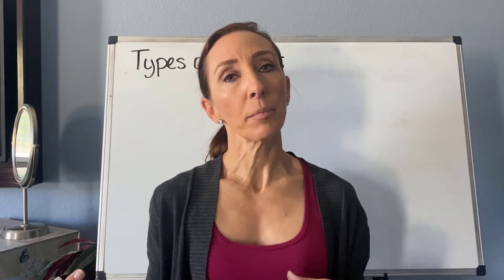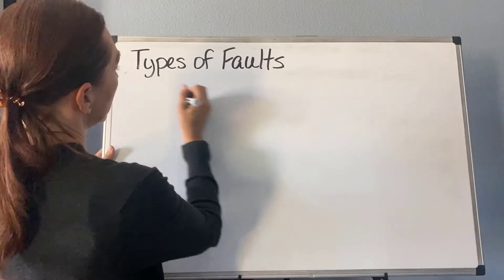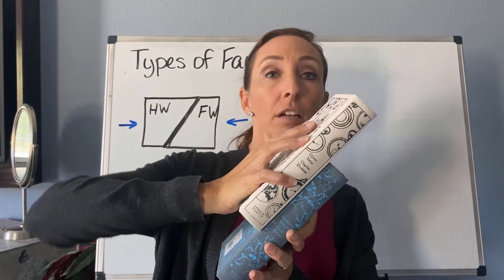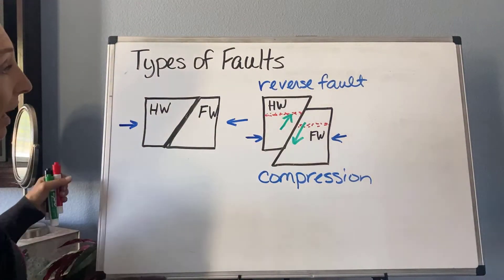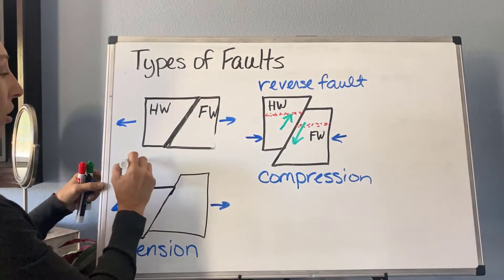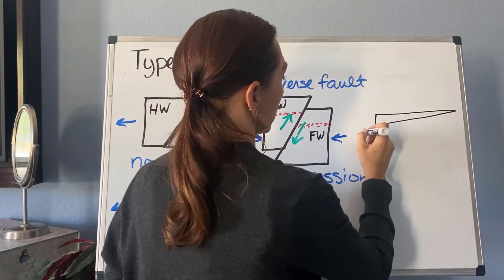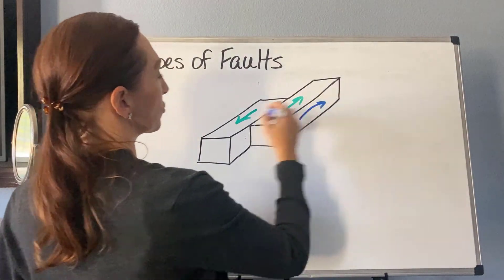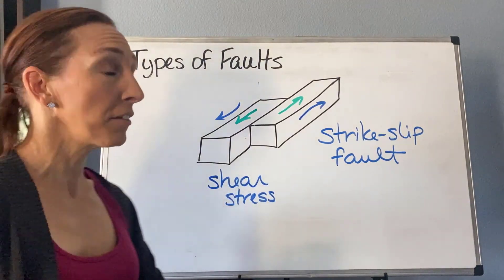What Are the Four Fault Types?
Instructional video intended for geology students learning about reverse, thrust, normal, and strike-slip faults. It also explains how to determine which wall of a dipping fault plane is the hanging wall and which is the footwall.